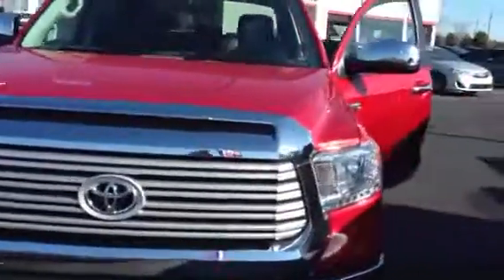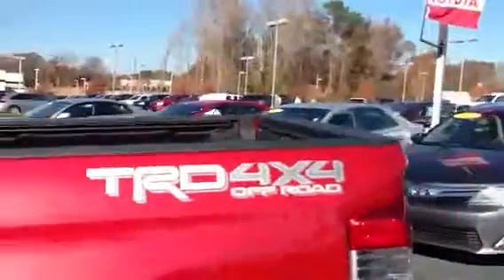Preview 2014 Tundra 4x4 Limited for Mr Burse by Greg